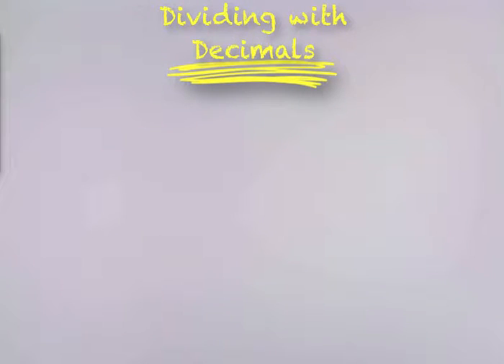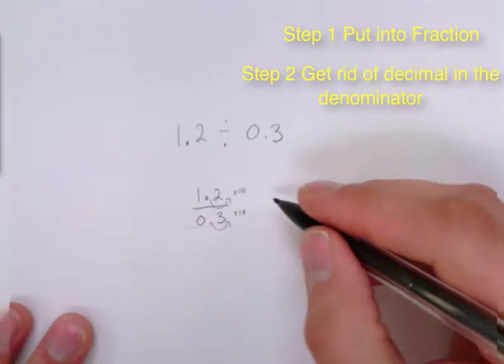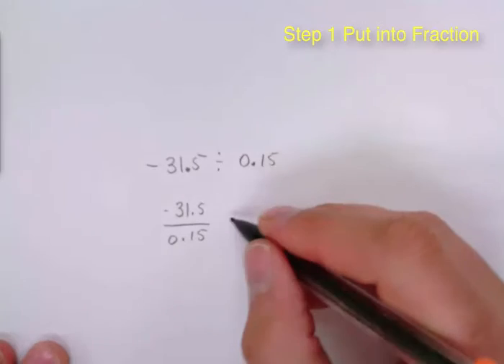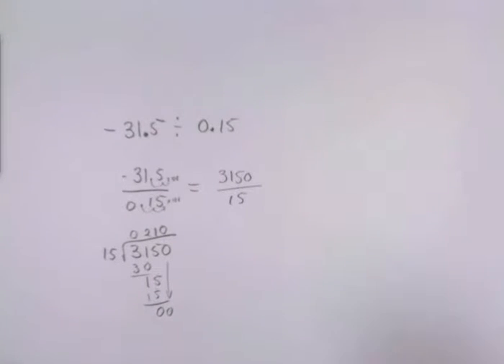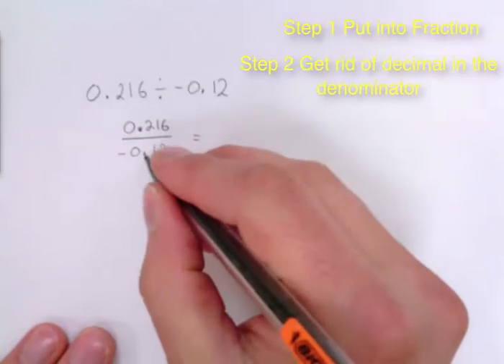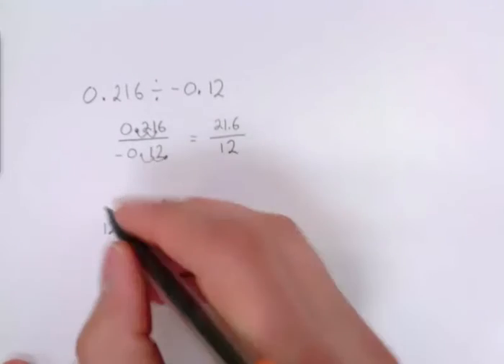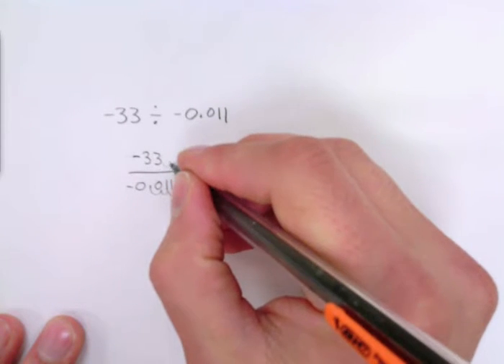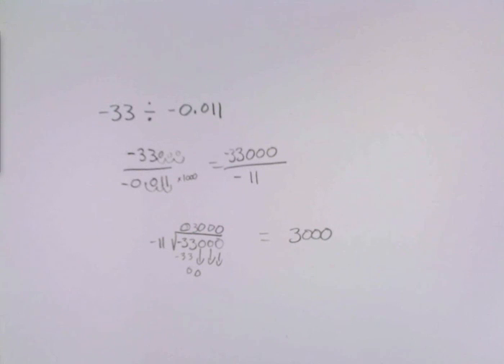Division with Decimals